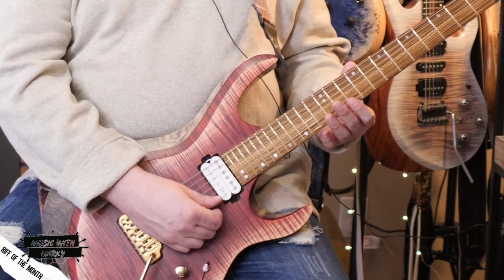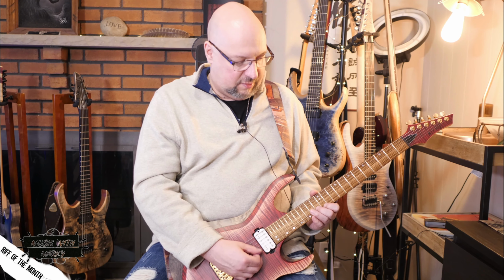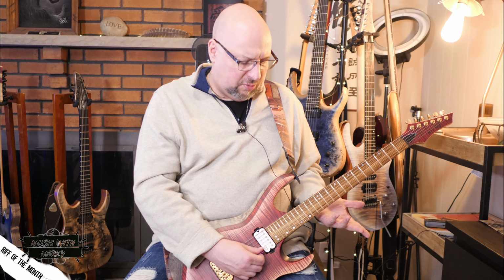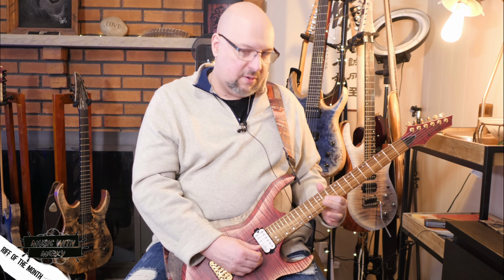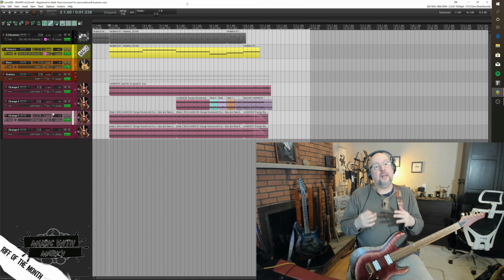Guitar Riff of the Month 03-20 | The Portable Guitar Lick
This is guitar riff of the month for March 2020 is an important concept for lead guitar players: the portable guitar lick.

Full tab PDF @ Learn to get PRO RECORDING sounds at home and on a tiny budget!